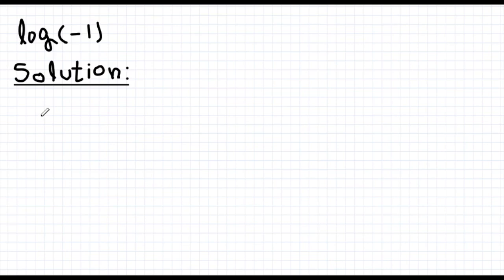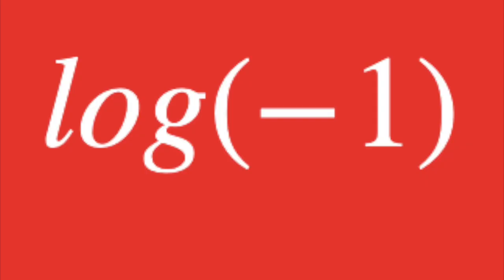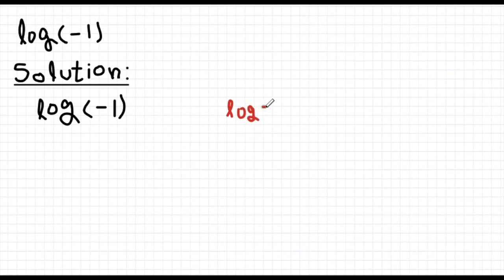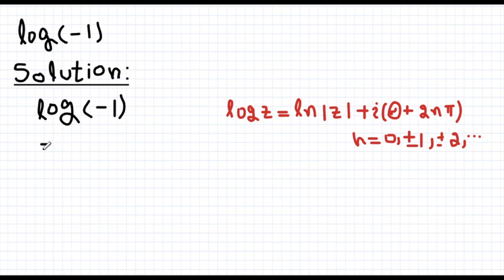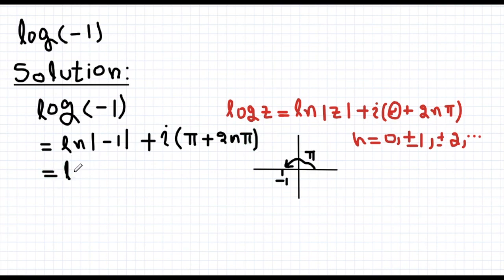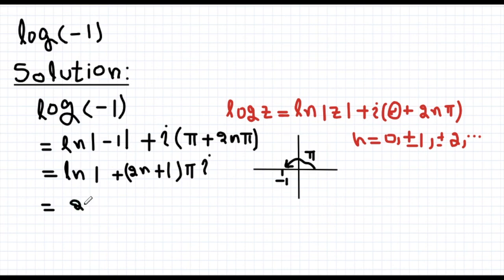log(-1) | log of minus one | Negative one logarithm | log of a negative number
log(-1), log of minus one, -1 log in complex analysis, minus one log, math is fun. Can we have a negative number inside of a logarithm? The answer is yes but the answer is not real! log(-1). Complex logarithm. Can we find log(-1). Math is fun. log of negative number.
We will see how log(negative) gives us imaginary numbers. This is quite similar to sqrt(negative) gives us imaginary numbers as well.